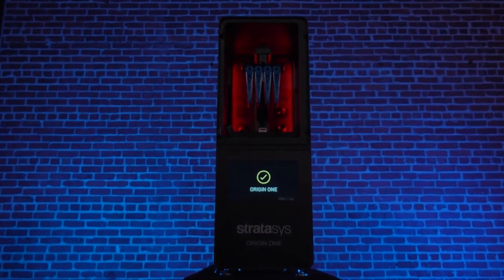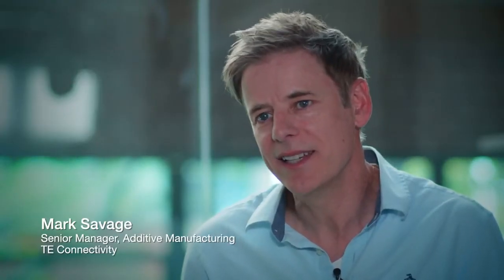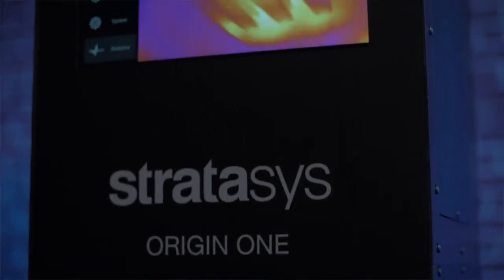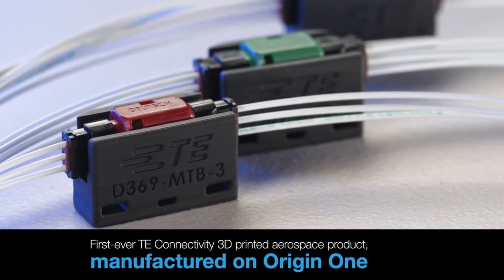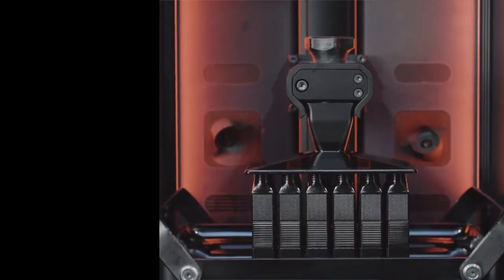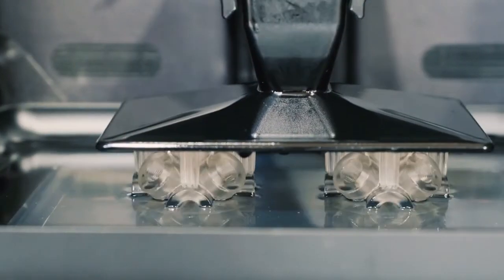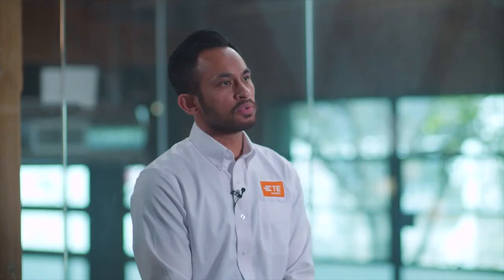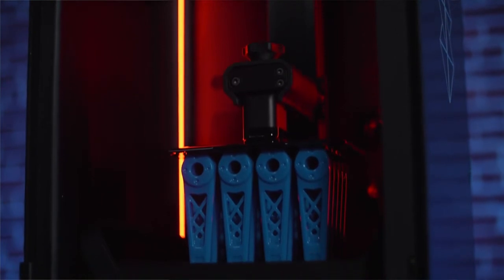Origin® One: TE Connectivity - Client Case Study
See how the Origin® 3D Printer enabled TE Connectivity, global manufacturer of connectors and sensor products, to print a whole range of products that they weren't able to before.